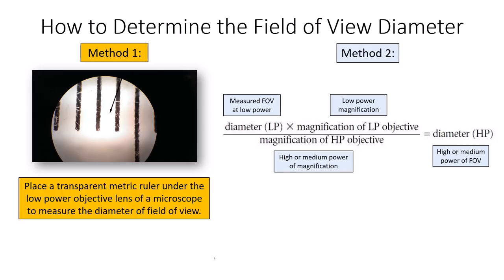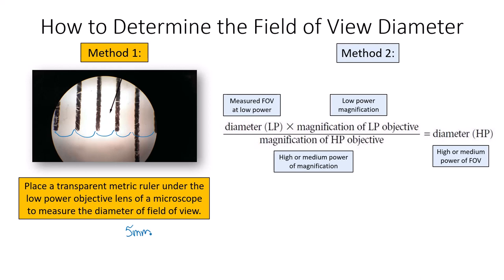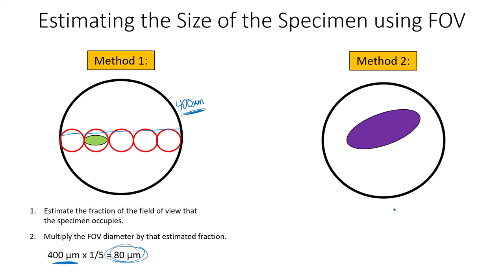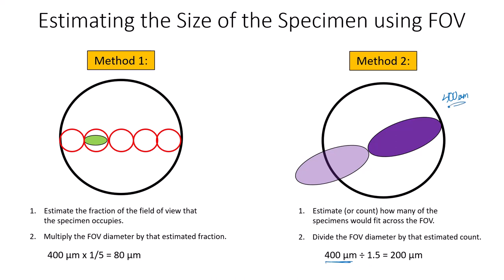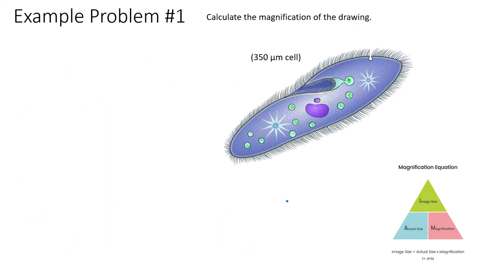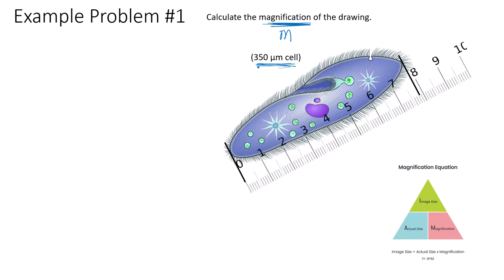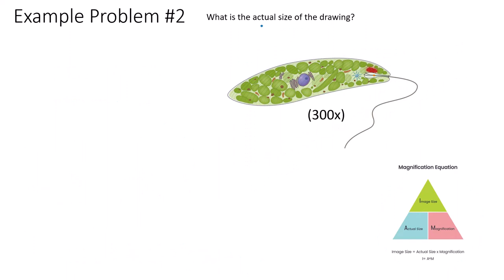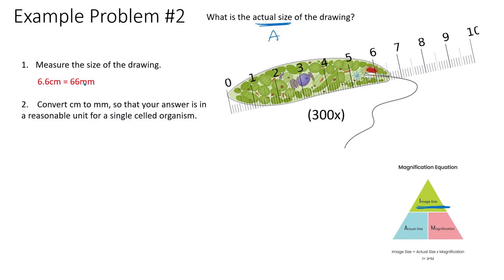Calculating Magnification and Actual Size of an Image - A2.2.2, A2.2.3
This video provides information on how to calculate the magnification and actual size of a microscopic specimen using a variety of different methods.

IB Biology New Exam 2025

A2.2.2- Microscopy Skills

Students should have experience of making temporary mounts of cells and tissues, staining, measuring sizes using and eyepiece graticule, focusing with coarse and fine adjustments, calculation actual size and magnification producing a scale bar and taking photographs.

A2.2.3- Development of microscopy.

Include the advantages of electron microscopy, freeze fracture, cryogenic, electron, electron microscopy, and the use of florescent stains and immunoflorecence in light microscopy